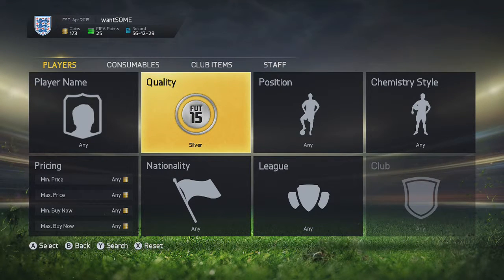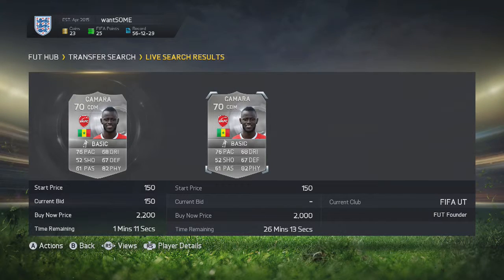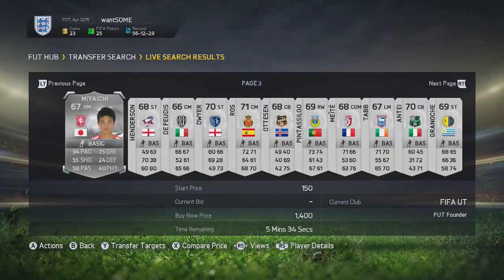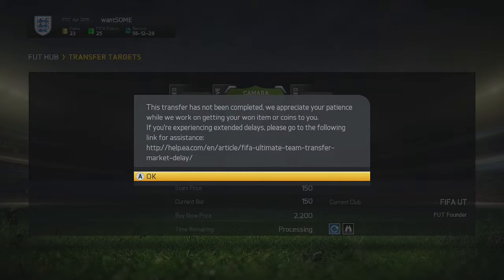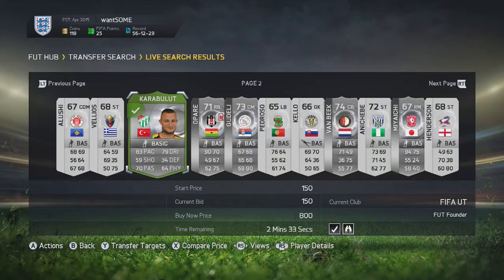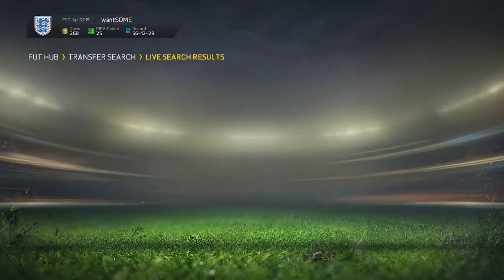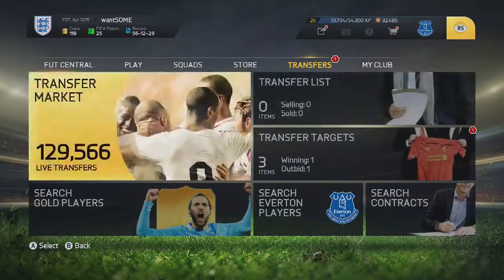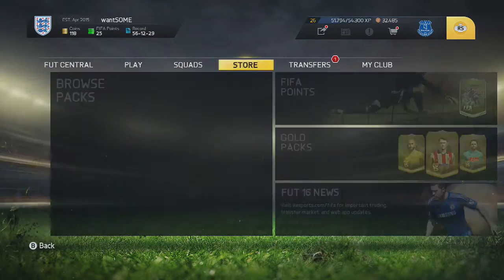fifa 15 traiding methord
hi guys this is just a quick video of how to get some coins easy hope you guys enjoy. i am starting to uplaod a bit more now